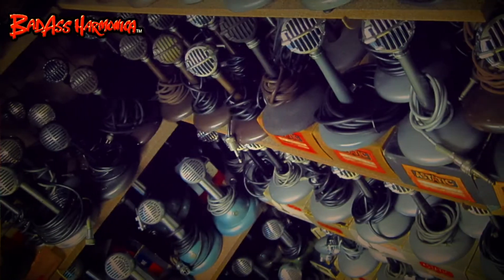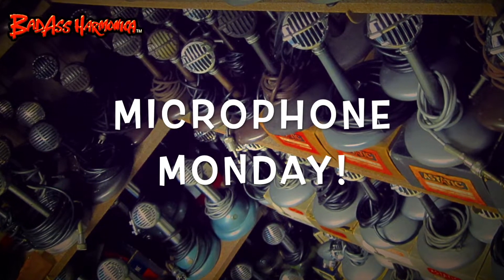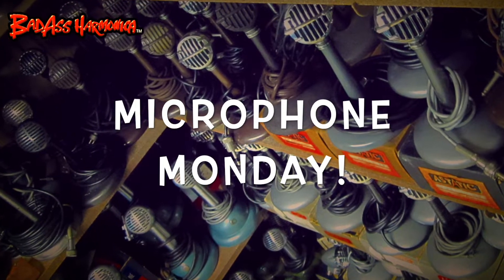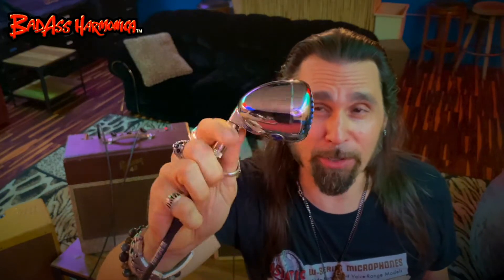Best Blues Harmonica Microphone | Epic Harp Sound, Blues Harmonica Jam - Microphone Monday 149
Rise & Shine on Microphone Monday!🎙🎵
Hope you’re having a great weekend, but now it’s time to shine with this Custom Chrome Shure 707A microphone. NOS vintage Astatic Ceramic element, and FAT tone…and as all my custom mics come, this includes the full package with the box, cloth, Bullet Bag, certificate, and more. Stay safe and have a great week - love to all of you!  🎵♥️🎵

Some of my favorite players who I studied are:  james cotton,  big walter horton, little walter, papa lightfoot, george harmonica smith, junior wells, sonny boy williamson, william clarke, kim wilson, rod piazza, steve guyger, jim liban, rick estrin, jason ricci, adam gussow, ronnie shellist and many more...